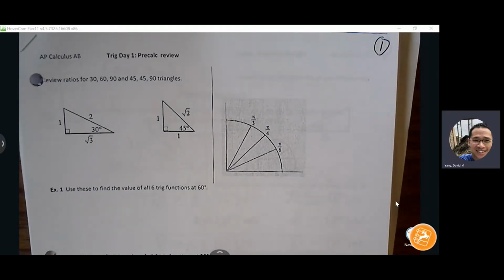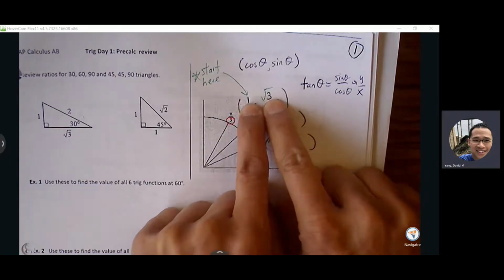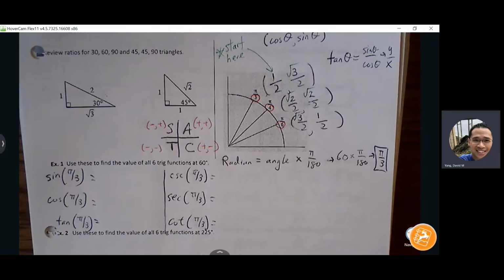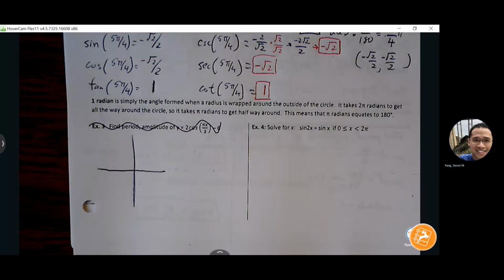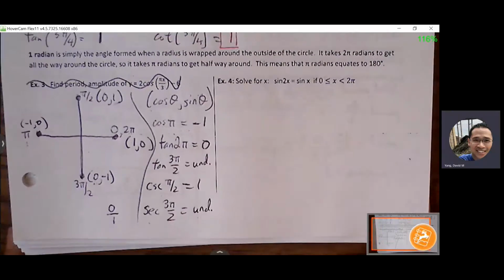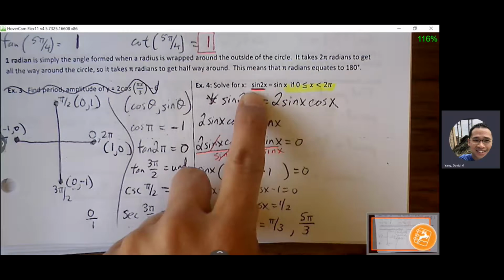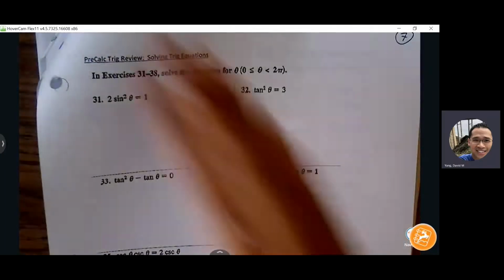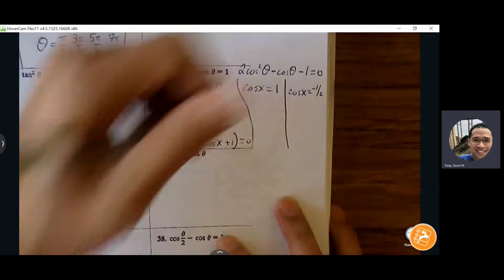Trig Unit Day 1 trig review